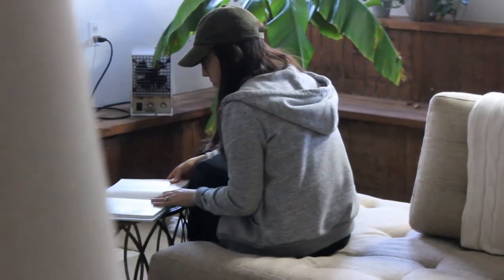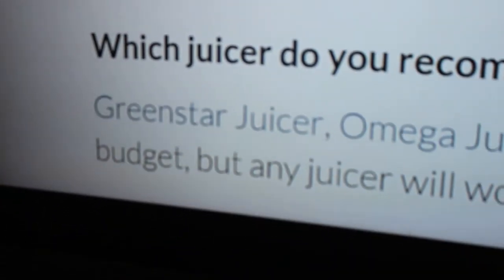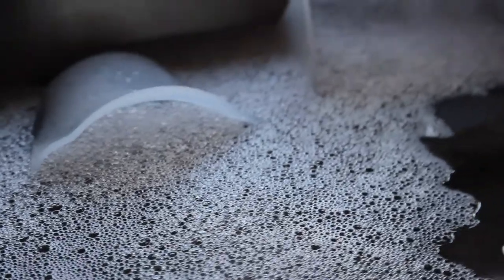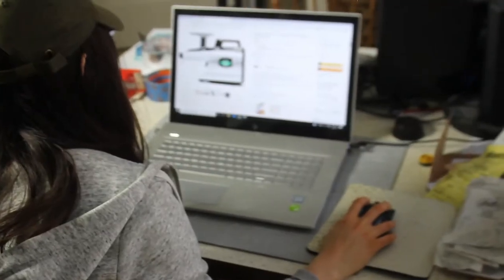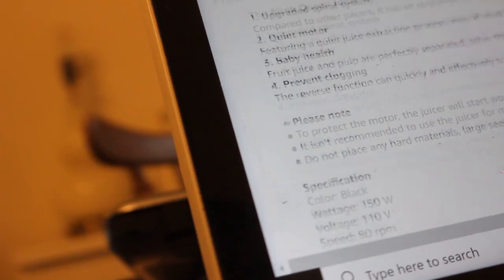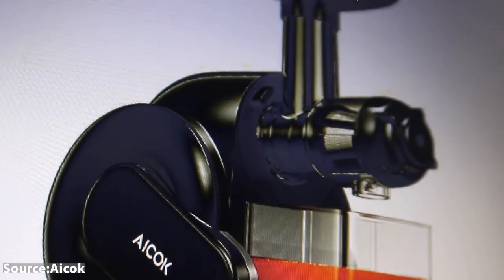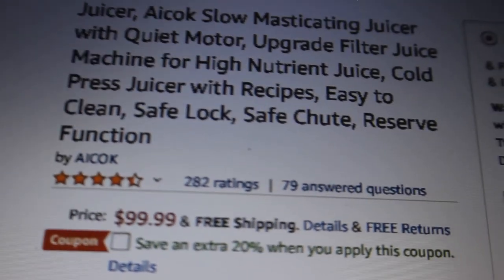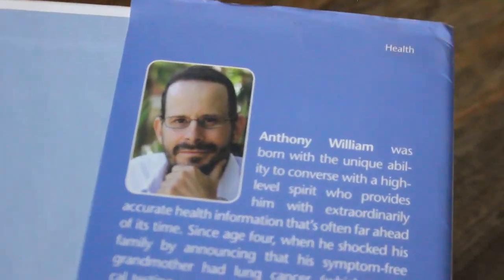BEST MASTICATING JUICERS for Celery Juice in 2020! MEDICAL MEDIUM'S FAVORITE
Are you wondering which juicers Anthony Williams recommends?

In this video we go through the 3 different juicers that Anthony Williams recommends. Watch as we compare the design, quality, clean up, warranty, price, and finally which juicer we picked and why.

Celery Juice is changing life's all over the world, It changed ours.

Aicok, Omega, & Greenstar are all masticating juicers, which means they run at a lower RPM (Rotations Per Minute). They are all going to produce great quality juice!

Each juicer works differently, the yield, quality, warranty, and the clean up time.

We also answer some FAQs
 through out the video.

Hope you enjoyed the information, we help others take control of their health through a plant based diet combined with herbs, and wild foods. We share our healing journey from EBV. Medical Medium protocols, supplements, recipes, tips & tricks.

Follow the Medical Medium and us on

INSTAGRAM I @that.root.life

FACEBOOK I thatrootlife

WEBSITE I Blog

Podcast I Soundcloud

All health information and healing protocols come from Anthony William the Medical Medium. His healing movement is helping millions worldwide recover from mystery and chronic illness. Learn more on Epstein Barr Virus the true cause of your symptoms and conditions: